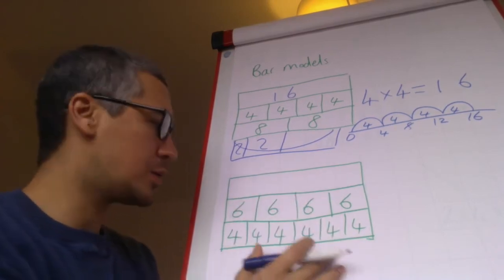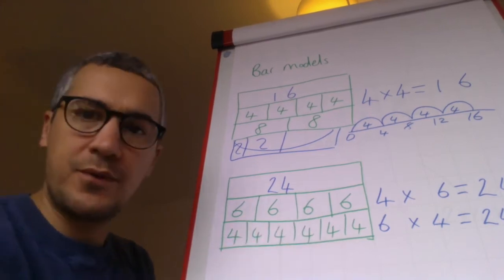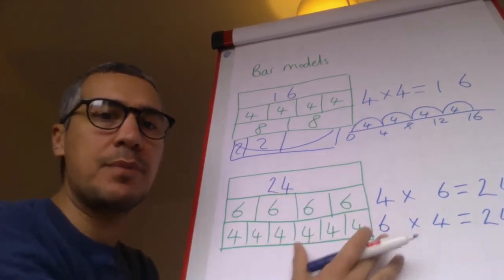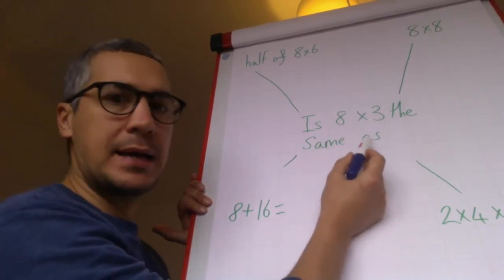Grange Junior School Lesson 5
Using bar models to represent multiplication.